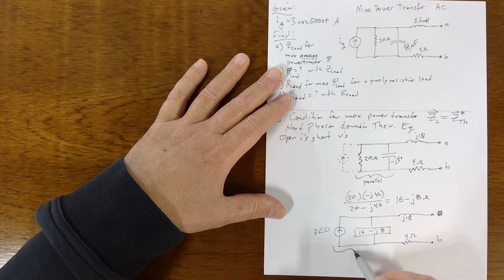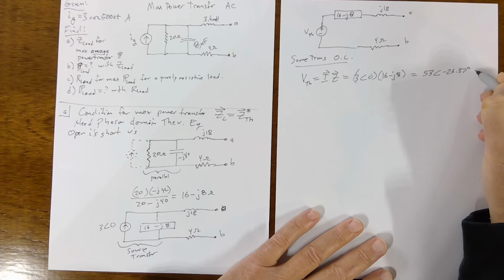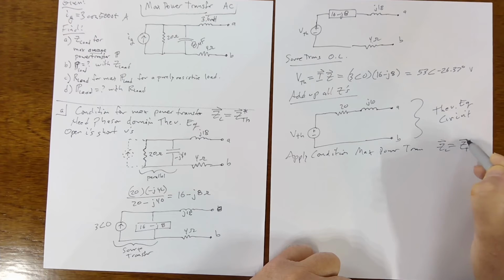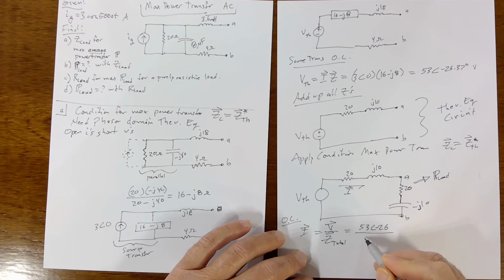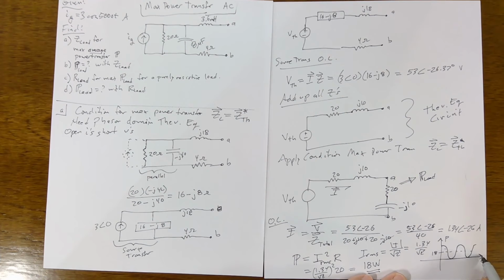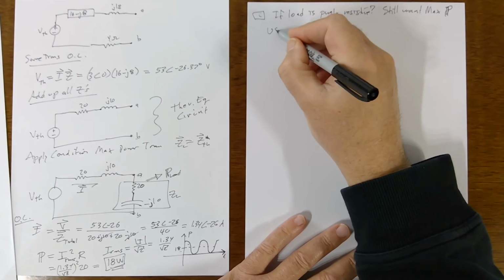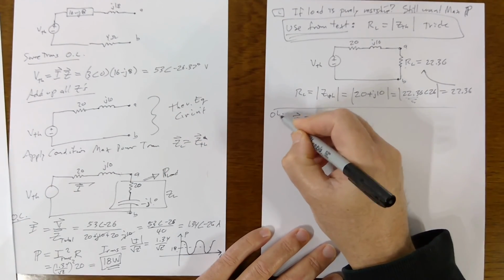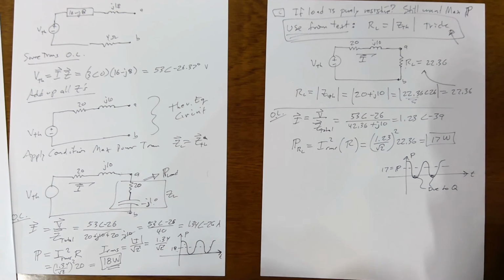Ch 10 Problem 3 Max power transfer for alternating current (AC)